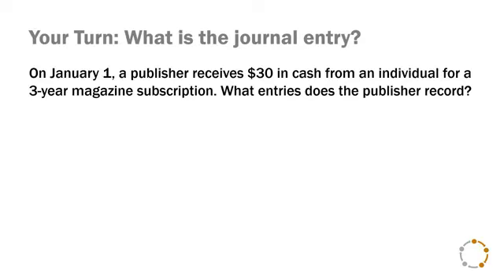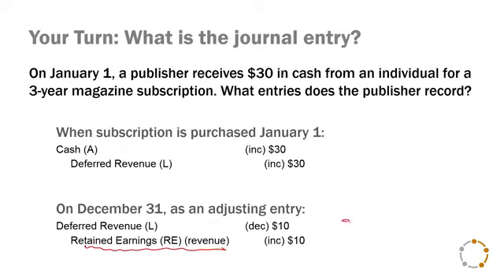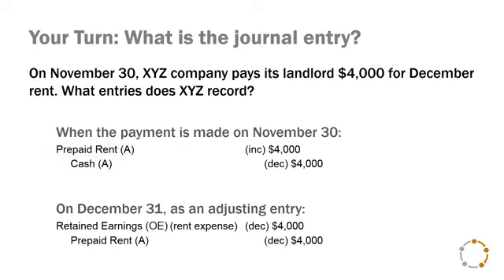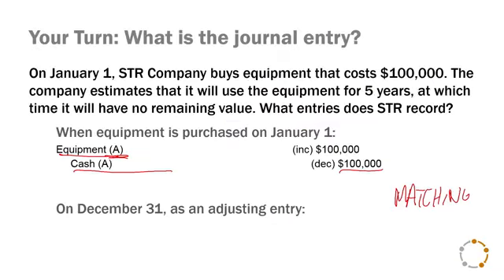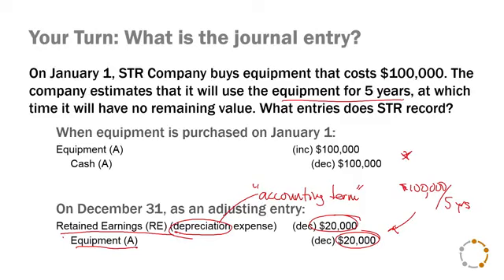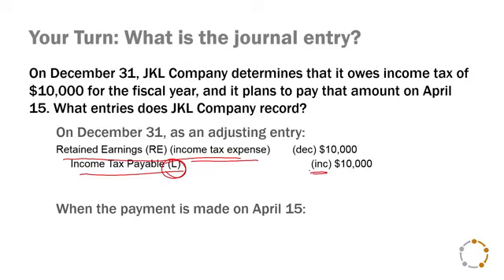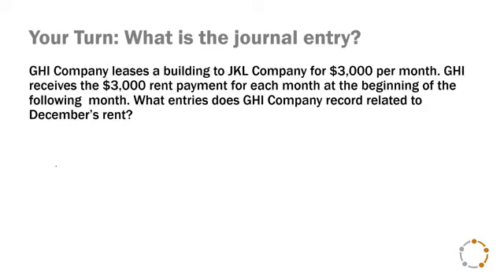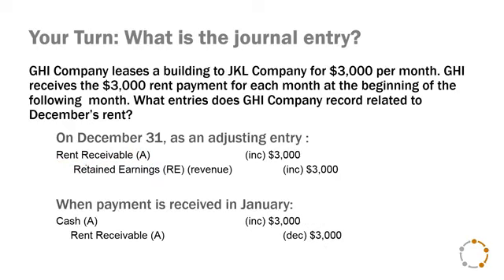Recording Adjusting Entries: Your Turn